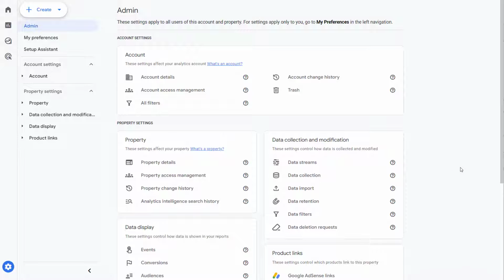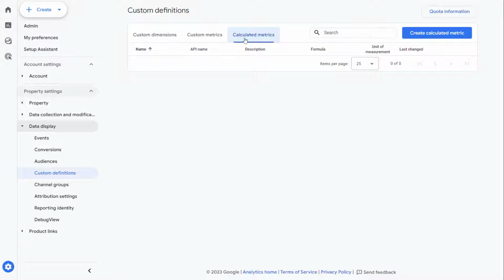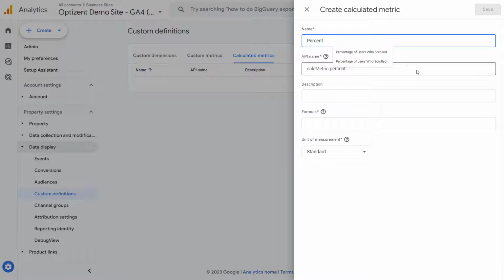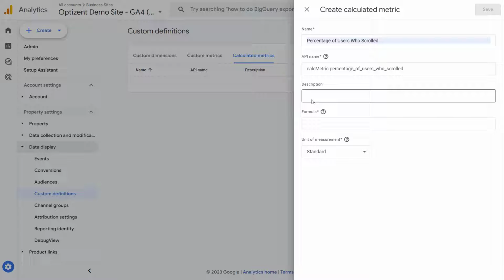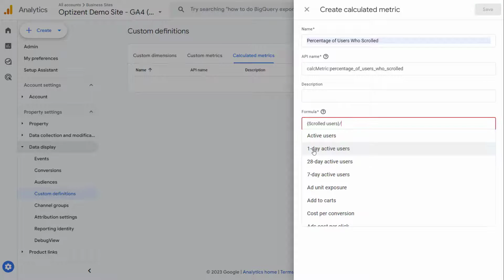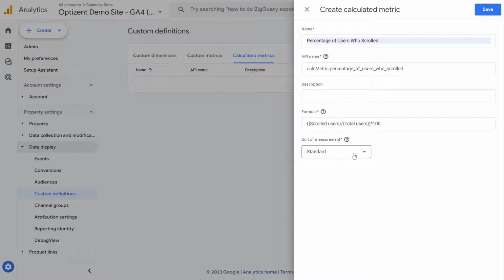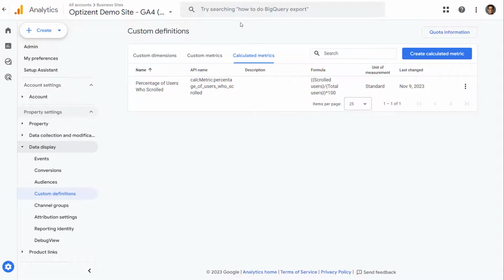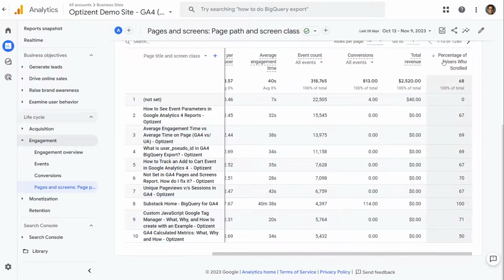Supercharge Your GA4 Data with Custom Metrics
Discover the power of calculated metrics in GA4! Join us as we show you how to create your own custom metrics using event parameters. Follow the easy steps in this video to start measuring the data that matters most to your business.